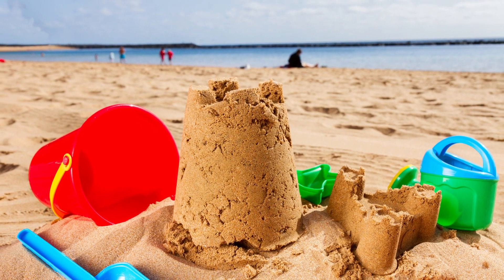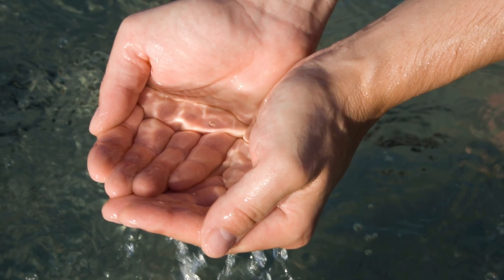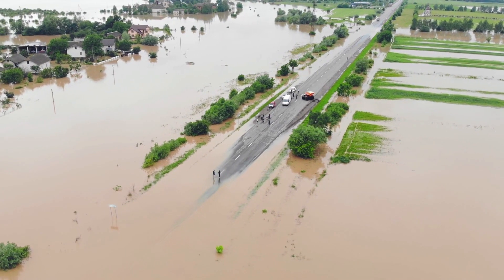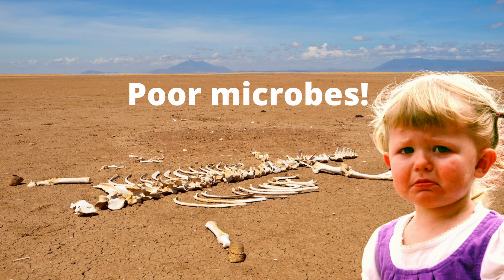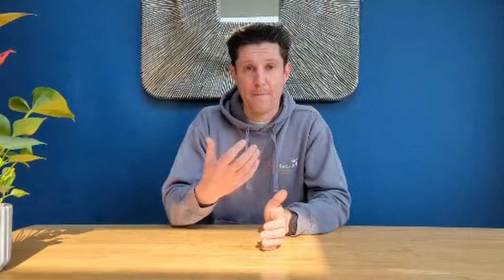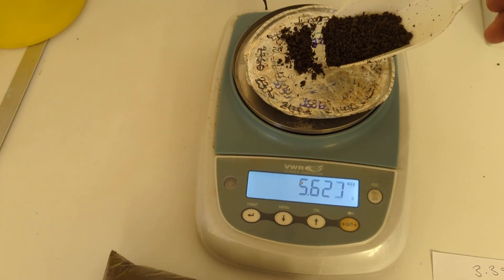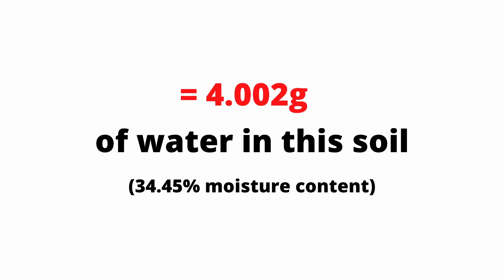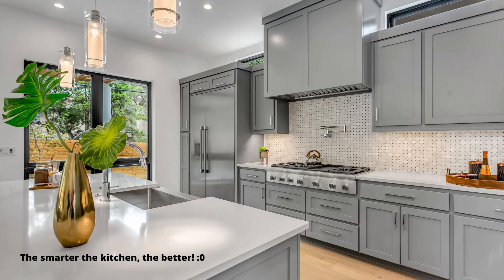Do it yourself soil moisture content testing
In this video I show you a simple, but pretty accurate way that you can use to measure the moisture content of your own soil. This is a really useful measurement that you can take because soil water affects so much of what goes on in and around your plant roots - which makes it one of my tips for success!

Link to the video looking at soil microbiology throughout the year, which includes moisture change too

Often I am asked where others can buy T-shirts and jumpers like I sometimes wear. Well, this is my own line of designs that you can buy all over the world,

Video credit from Happy Gilmore · Universal Pictures | Release Date: February 16, 1996. I love that film!